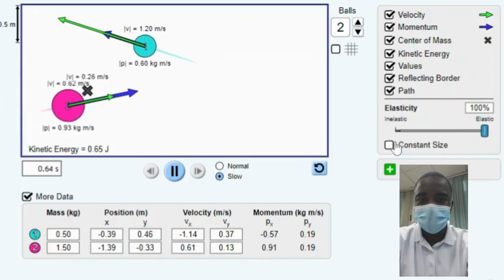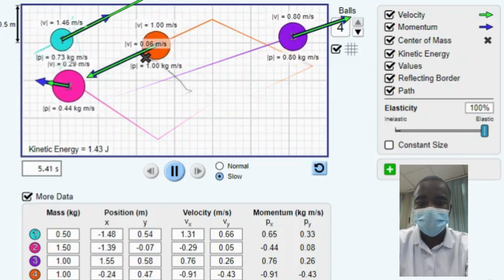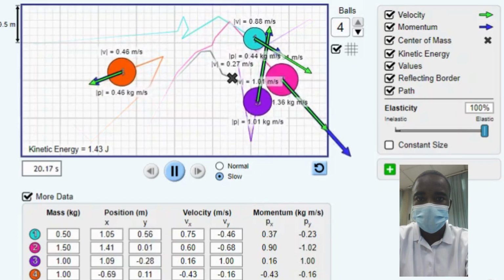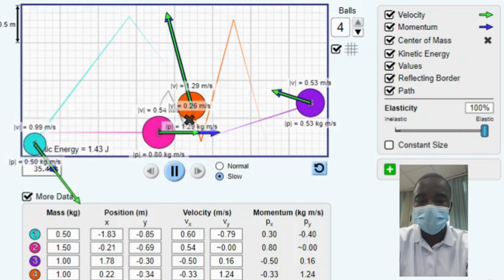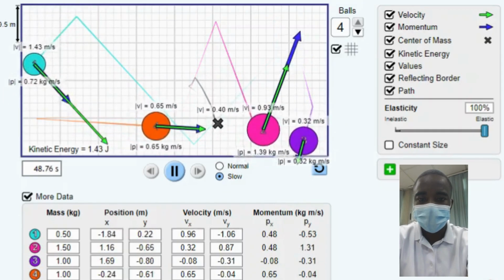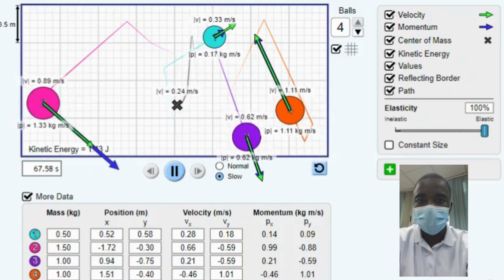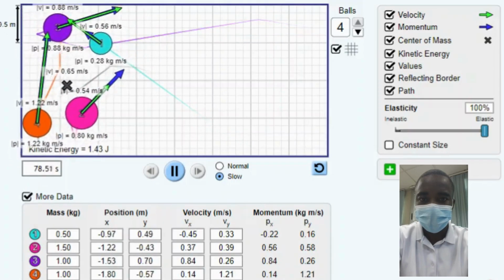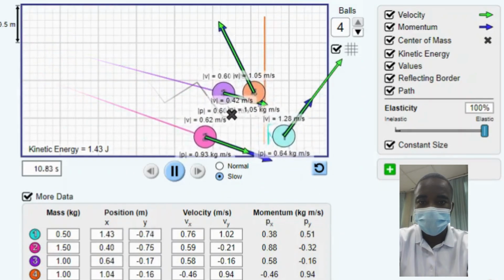Elastic Collision Simulation | Science Experiment | Virtual Lab Simulation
The Collision Simulation is a valuable tool for teaching and learning about the principles of collisions in two dimensions. By providing an interactive, visual, and comprehensive platform, it helps students understand the fundamental concepts of collisions, including the conservation of momentum and energy, and the dynamics of elastic and inelastic collisions. Whether used in a classroom setting or for individual study, this simulation can significantly enhance the learning experience and build a strong foundation in physics. Through exploration and experimentation, students can gain a deeper appreciation for the complex and fascinating world of collisions and their applications in various scientific and engineering fields.